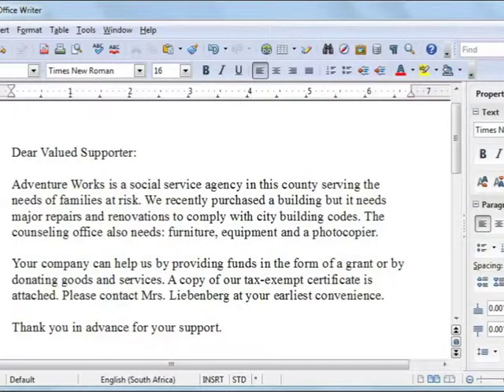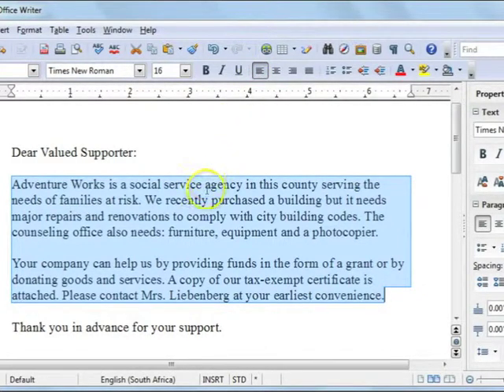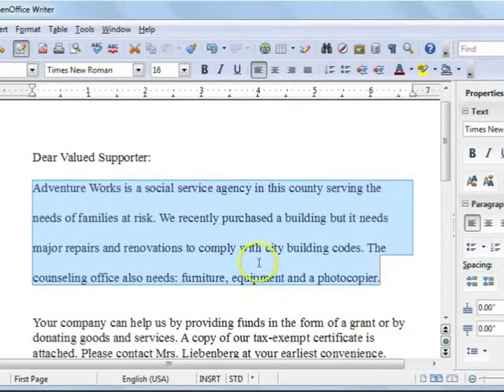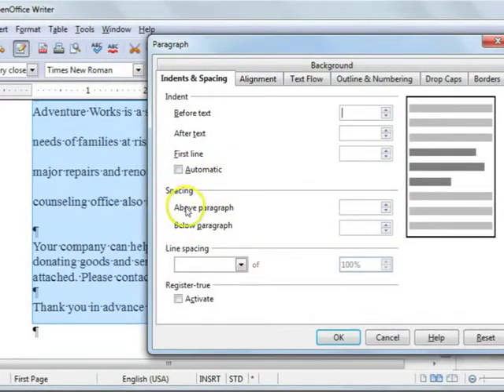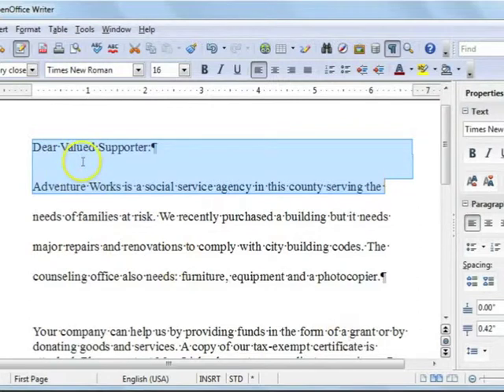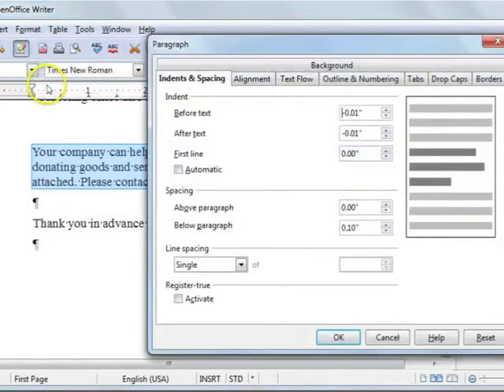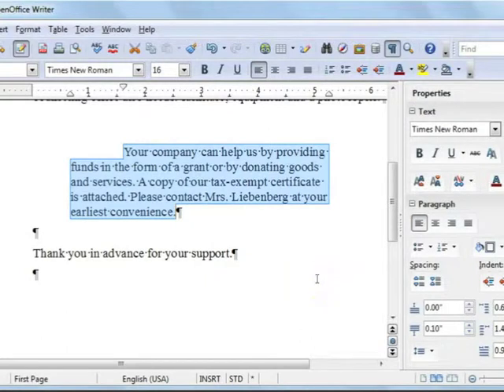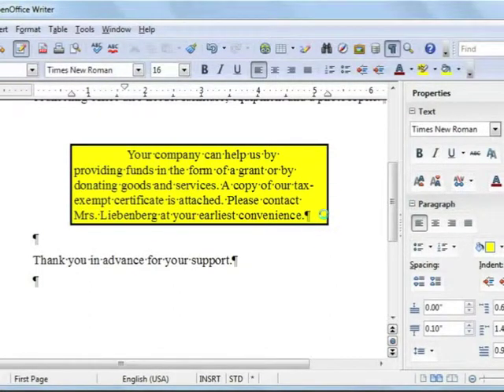8 Formatting II Paragraphs